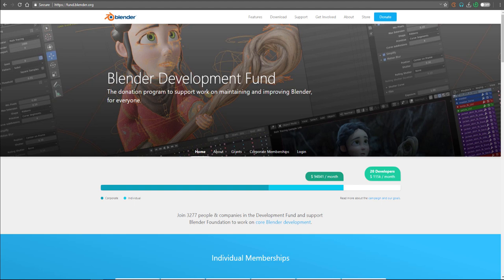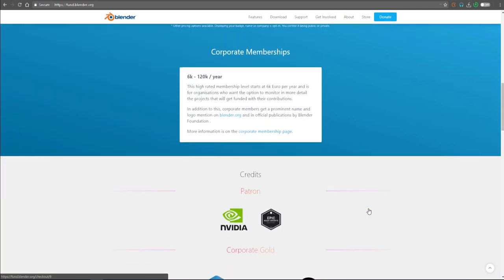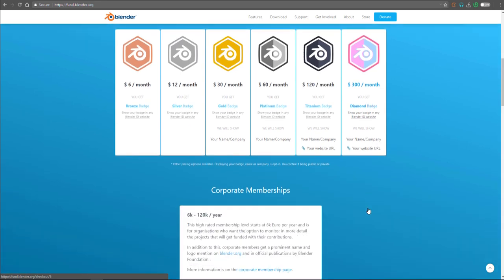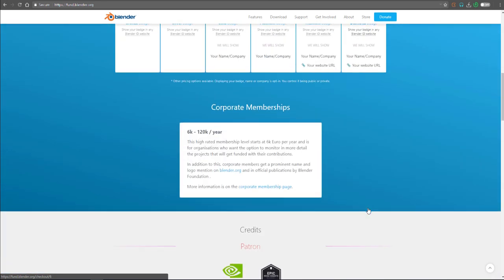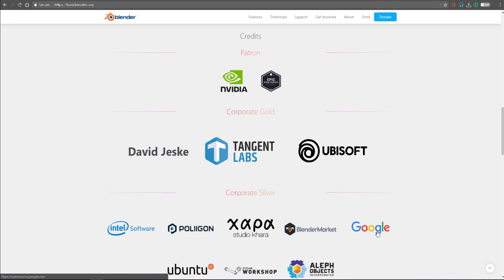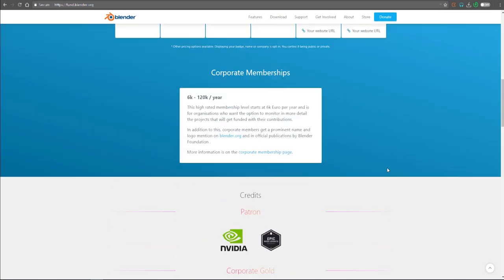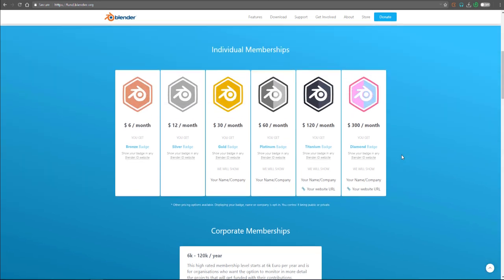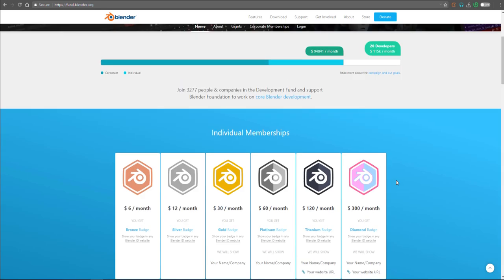NVIDIA FUNDS BLENDER DEVELOPMENT AS PATRON!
NVIDIA is the latest high profile company now contributing significant funds for advancing the open-source Blender 3D modeling software.

Hey there.

Links:
FUND BLENDER: